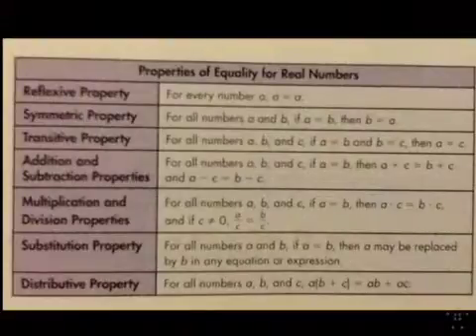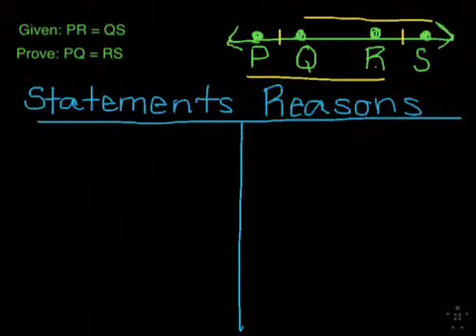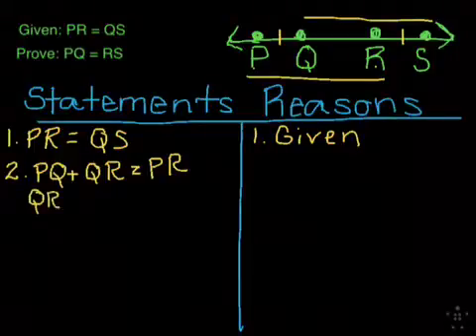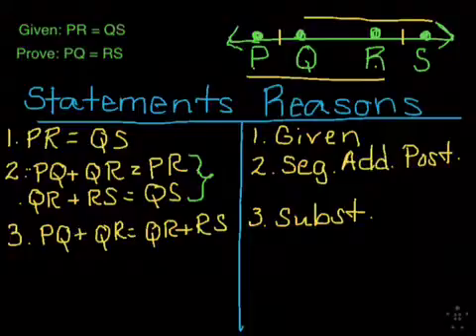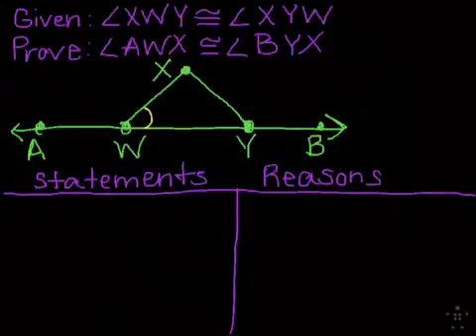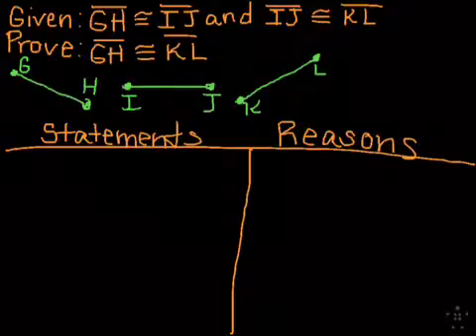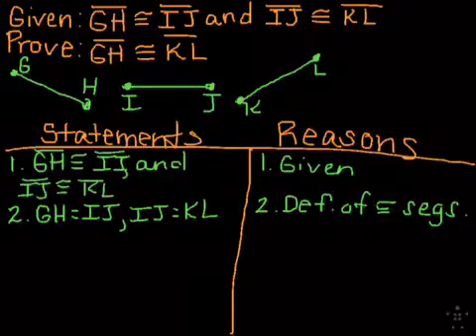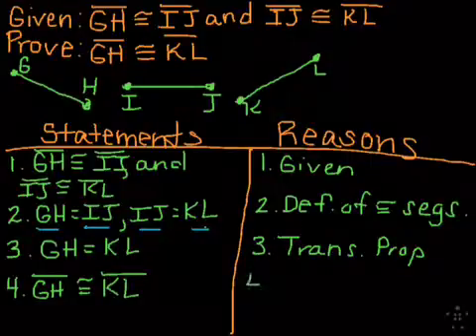Intro to two column proofs